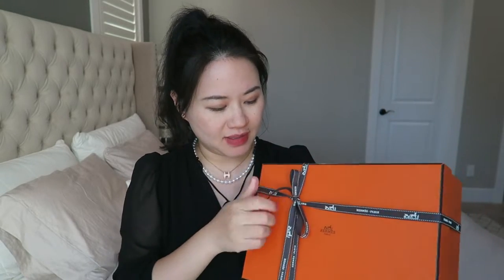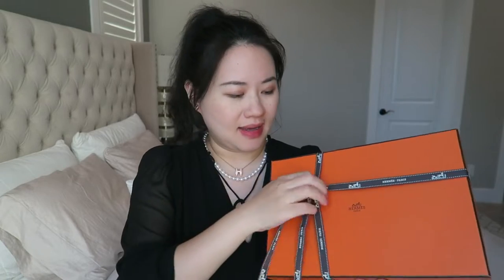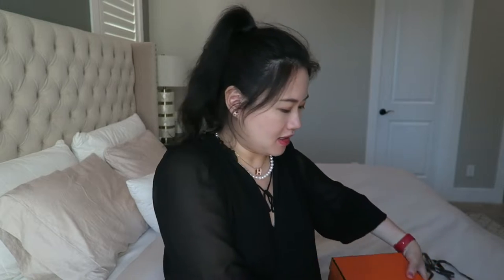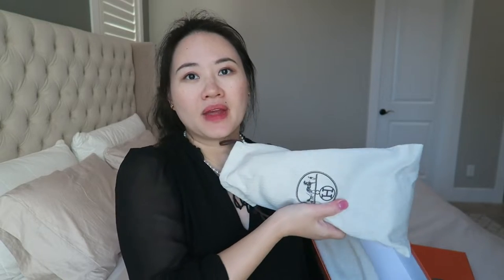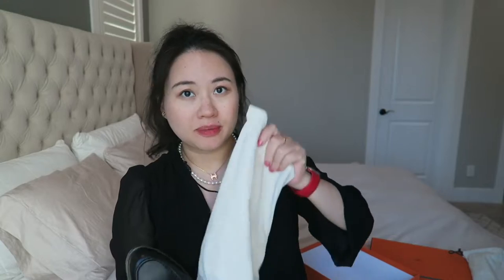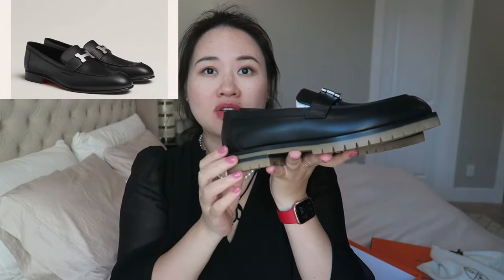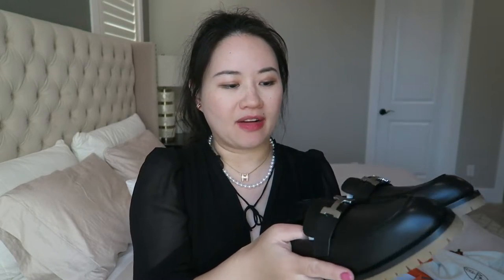Hermes Faubourg Loafer || Sizing recommendation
Hermes Faubourg loafer
$1200 + tax